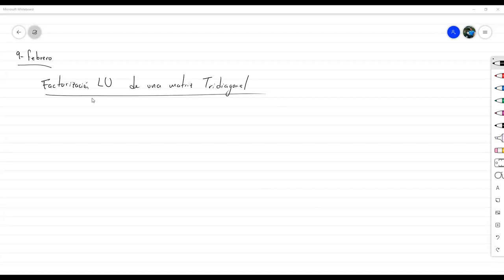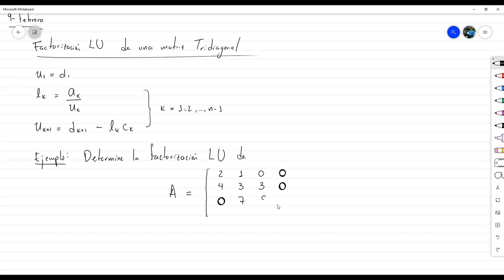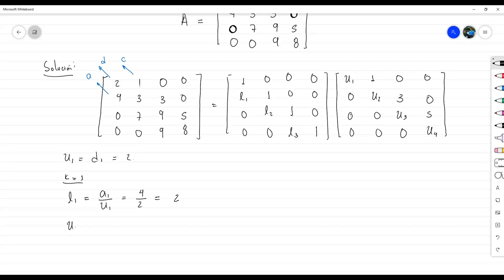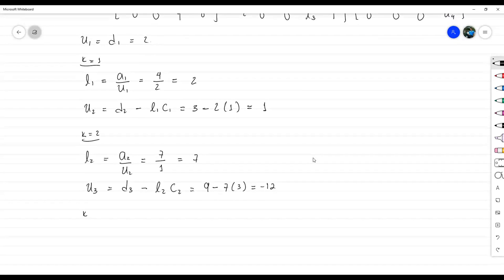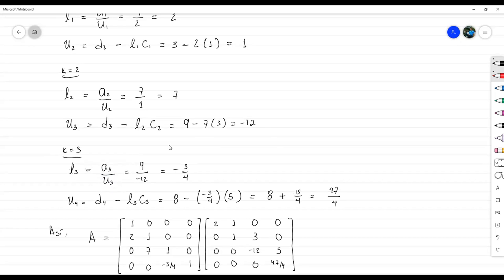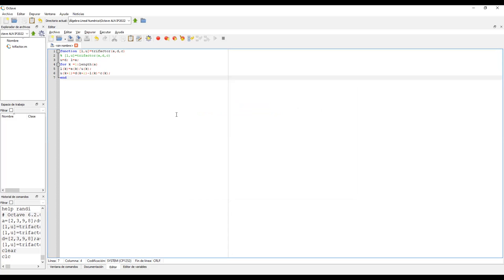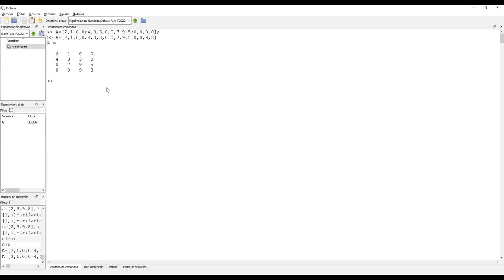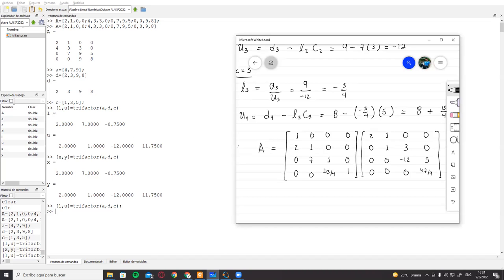Factorización LU de una matriz Tridiagonal: Ejemplo || Sistemas de Ecuaciones mediante LU